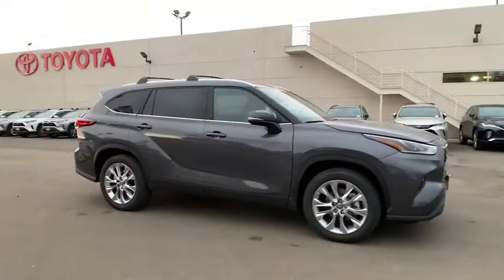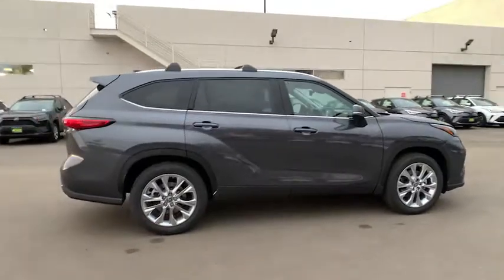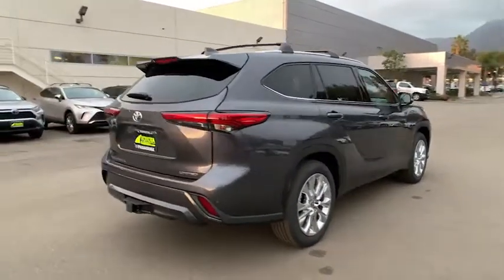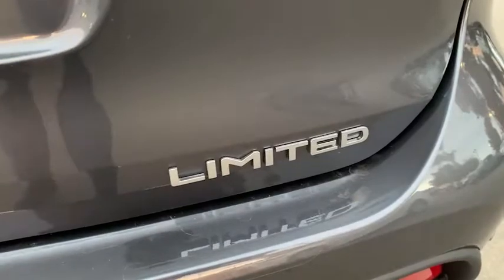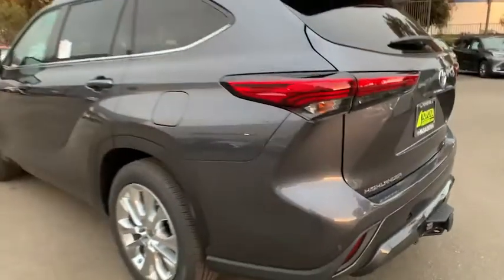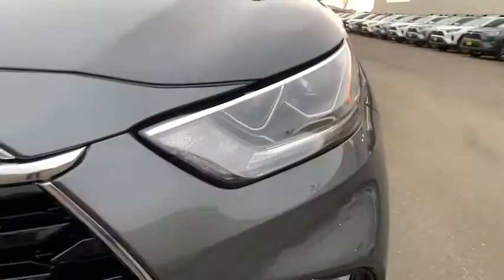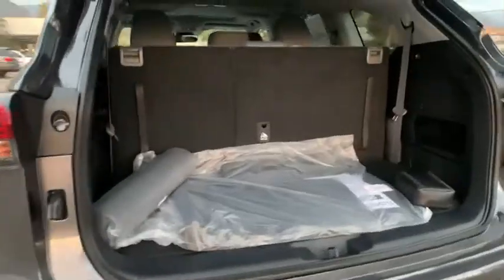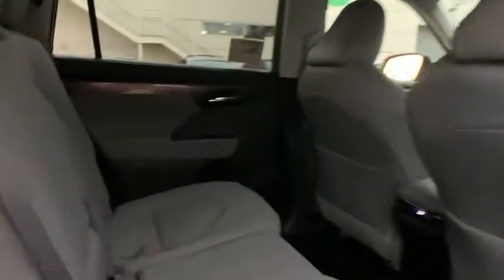2021 Toyota Highlander Pasadena, Arcadia, Monrovia, Los Angeles, Alhambra, CA T21281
Magnetic Gray Metallic New 2021 Toyota Highlander available in Pasadena, California at Toyota Pasadena. Servicing the Arcadia, Monrovia, Los Angeles, Alhambra, CA area.

Toyota Pasadena
3600 E. Foothill Boulevard